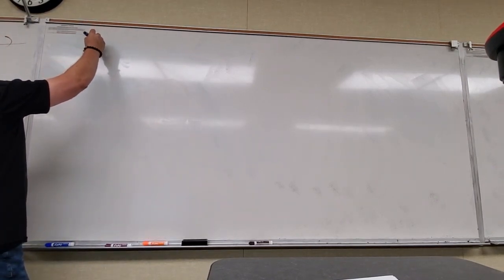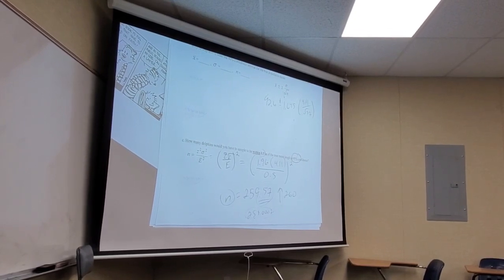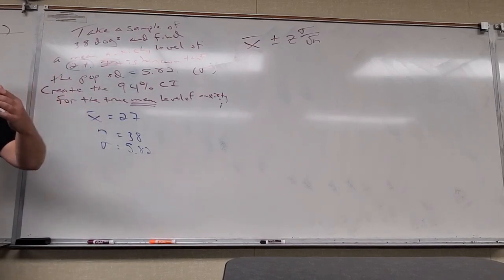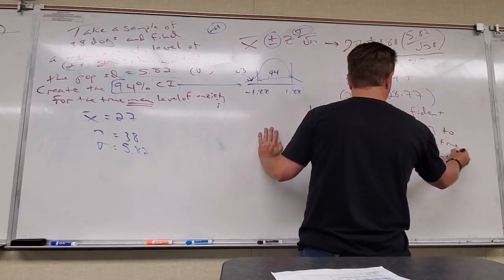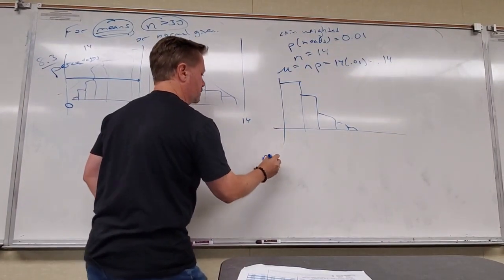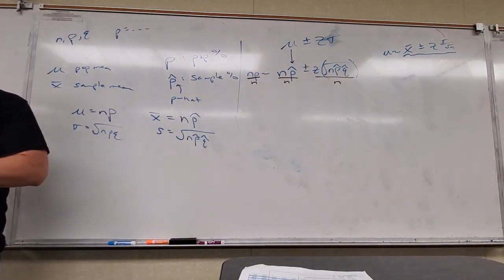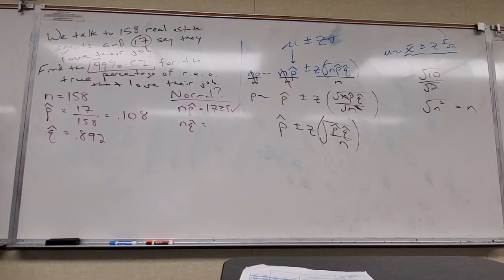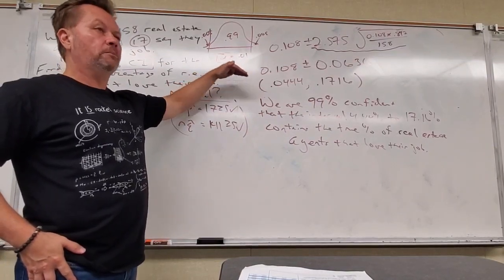Math 160, July 6 Lecture, part 2